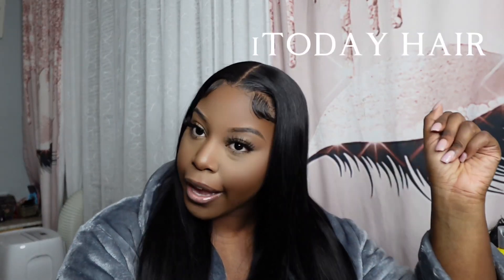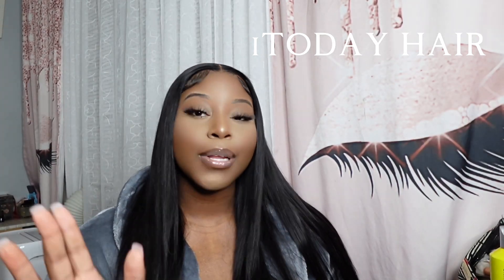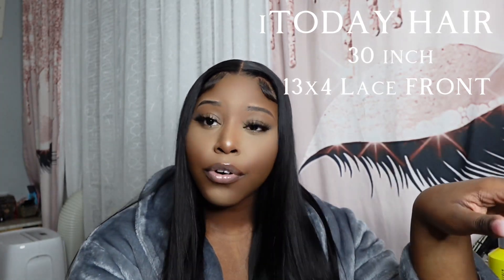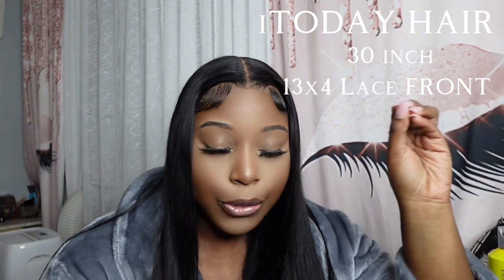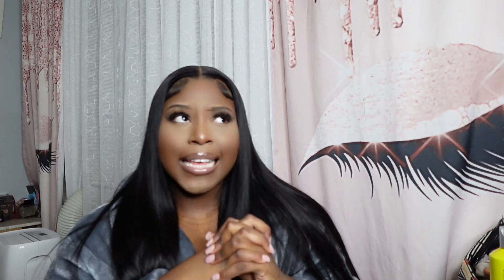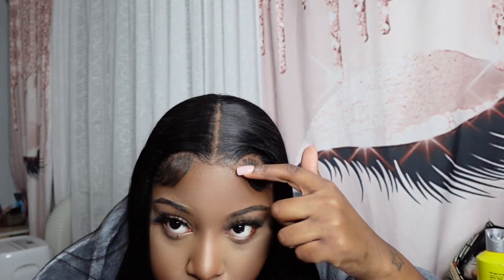iTODAY amazon hair review update + 30 inch bust down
affordable amazon 30inch wig review under $200?- ITODAY HAIR

Check out this wig on my storefront

Link to hair :
ITODAY 30 Inch Straight Long Lace Front Wigs Human Hair Pre Plucked 220 Density Glueless 13x4 HD Lace Frontal Human Hair Wigs for Black Women Natural Hairline (30 Inch, 13×4 Straight Wig)